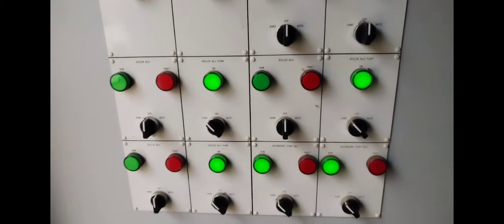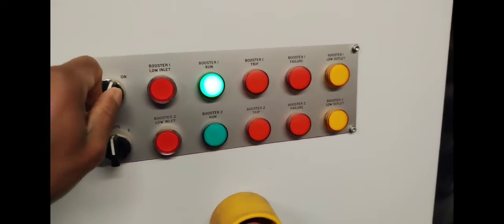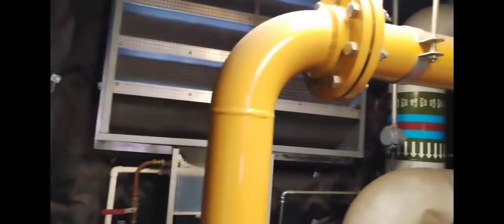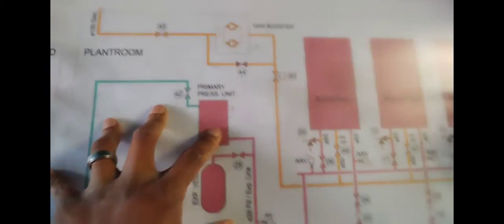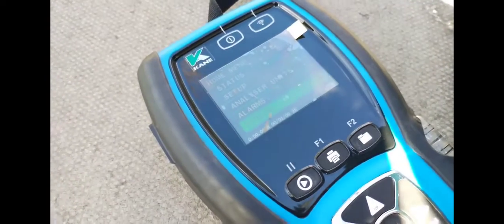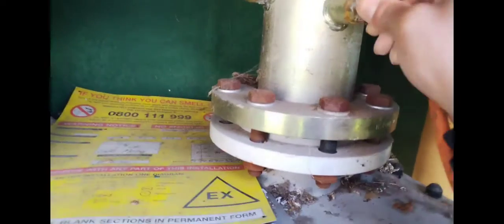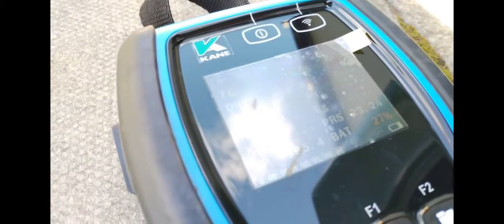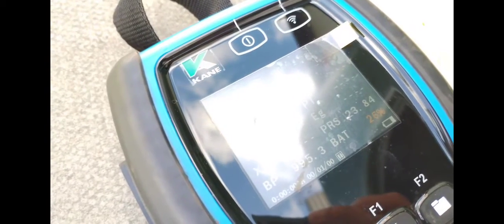COMMERCIAL TIGHTNESS TEST pt2